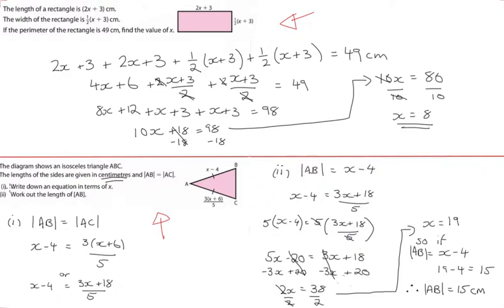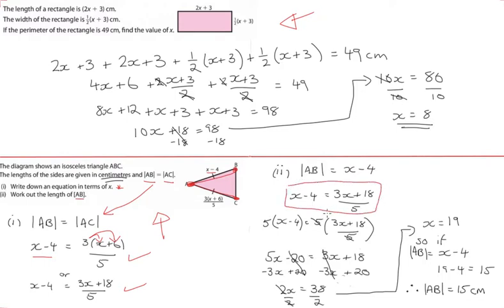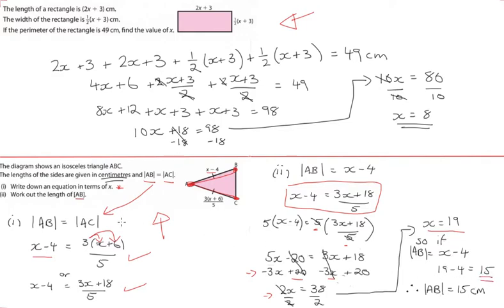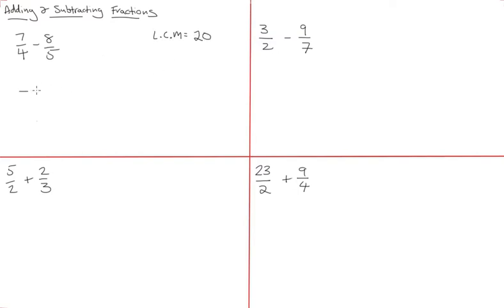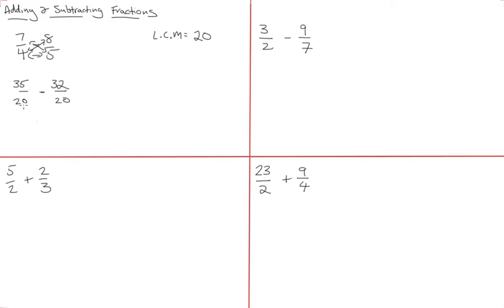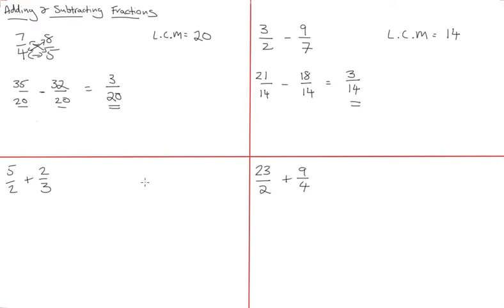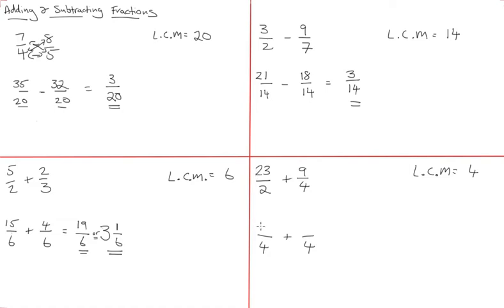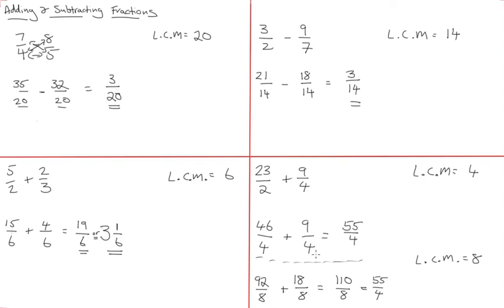Algebra - Adding Algebraic Fractions - An Intro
You'll need a pen, paper and the worksheet from the email.